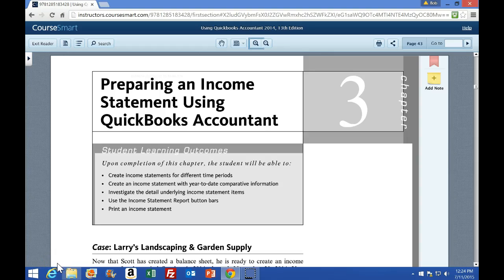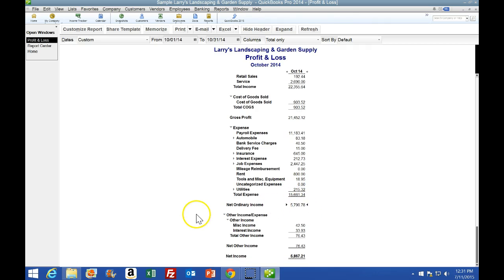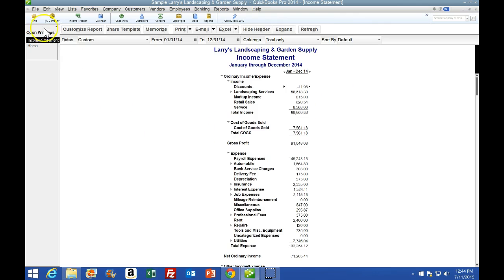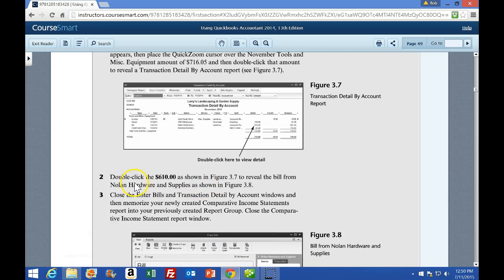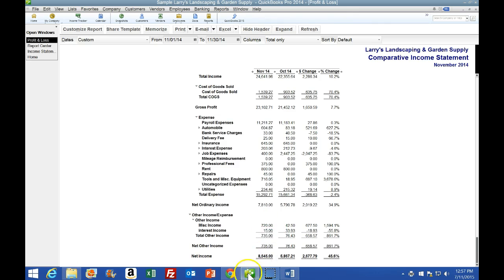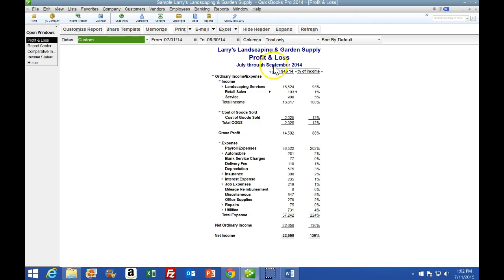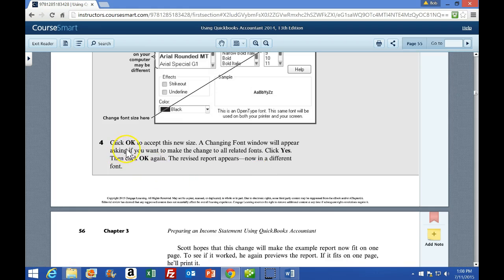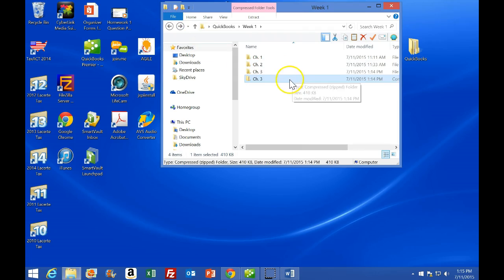Ch. 3 Part 3 Quickbooks 2014 QuickBooks Help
QuickBooks profit and loss statement or income statement. Instruction generating the profit and loss statement or income statement and help adjusting the setting of the profit and loss statement or income statement.